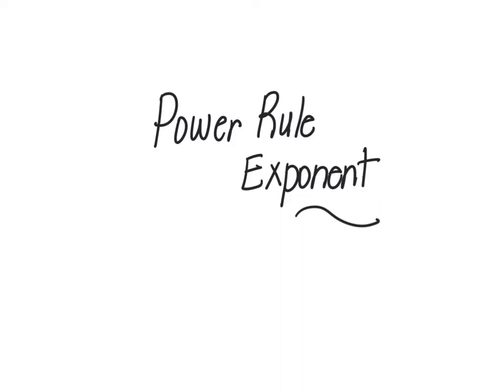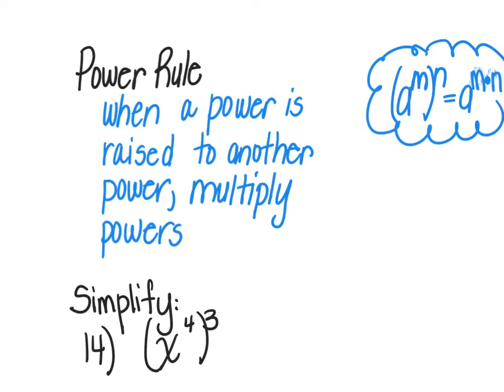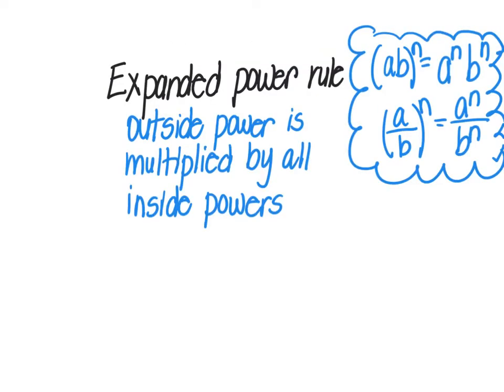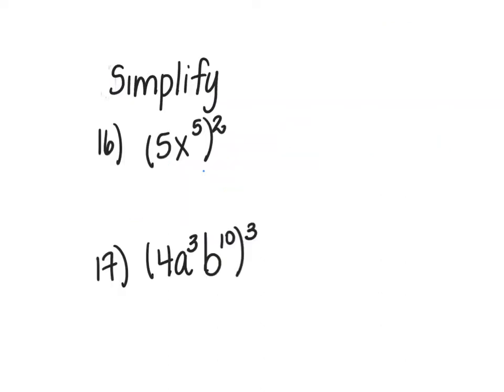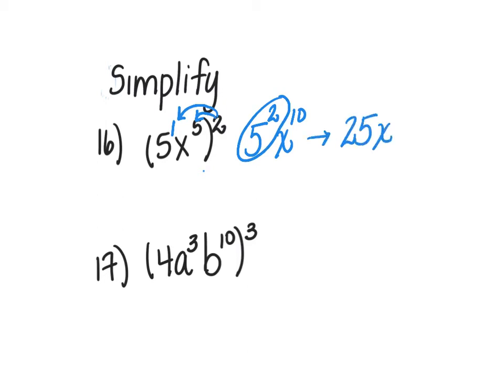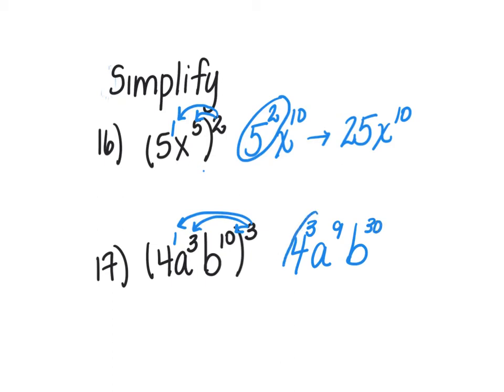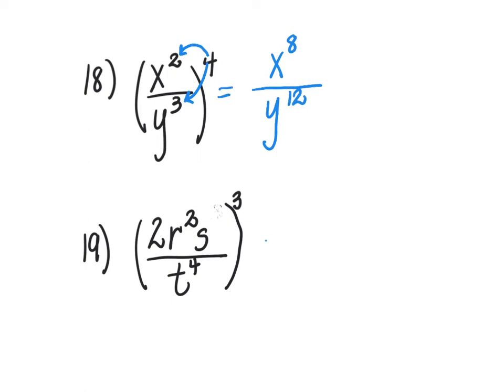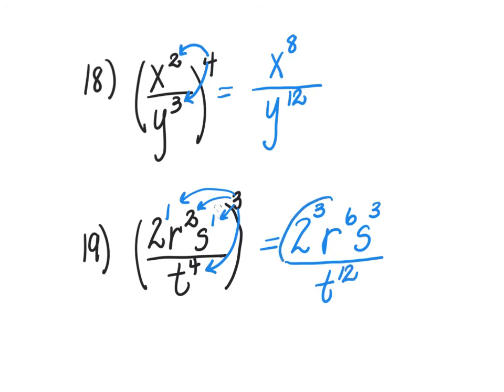(3) power to power rule